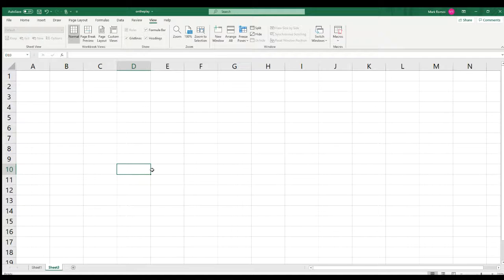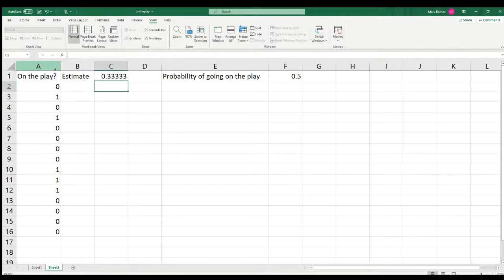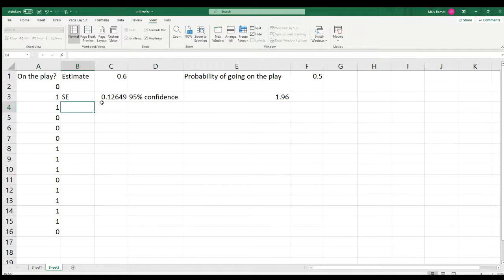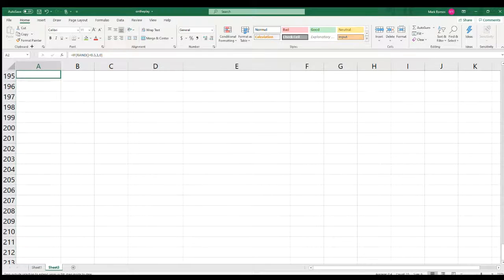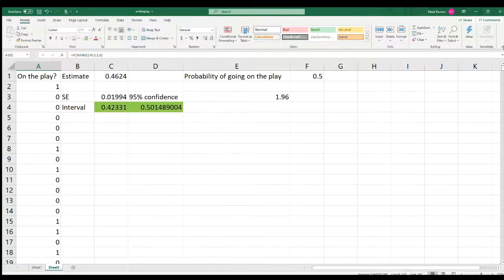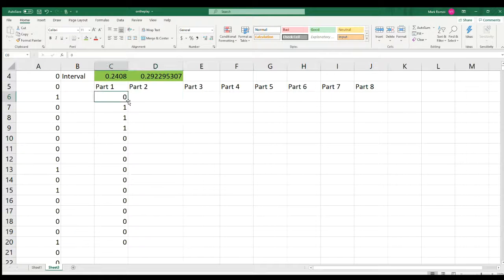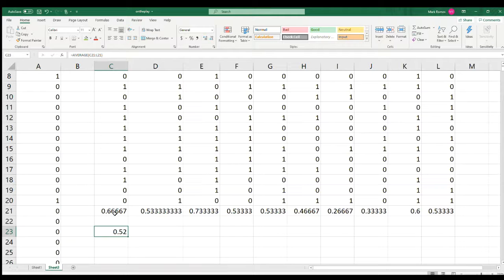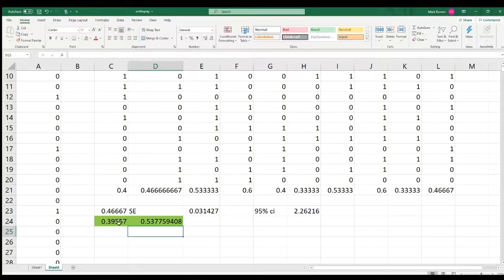A brief on the methodology for estimating the probability of going on the play in Bo1 MTGA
This video provides details on the methodology used for estimating the probability of going on the play using crowdsourced data.